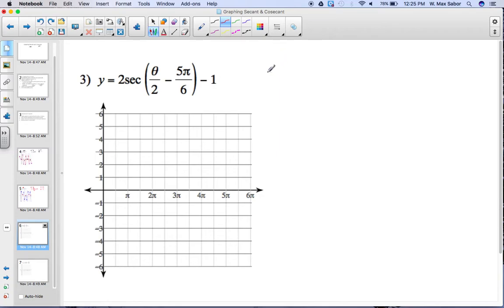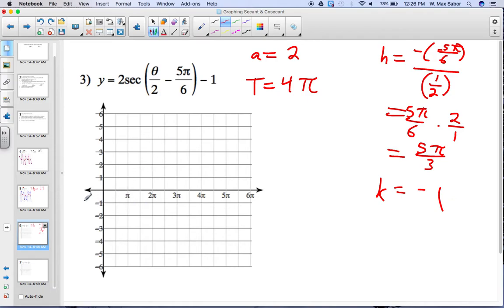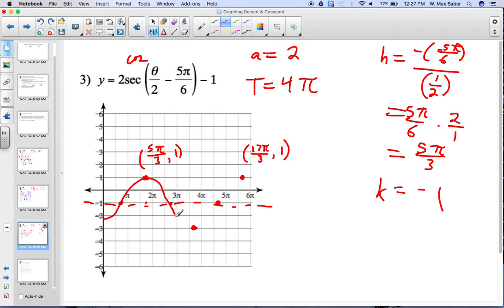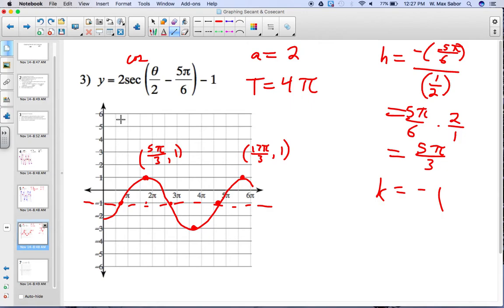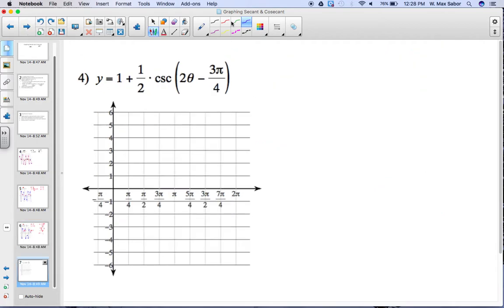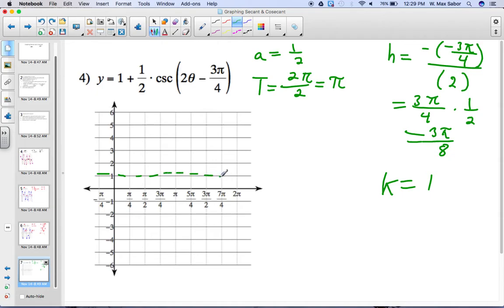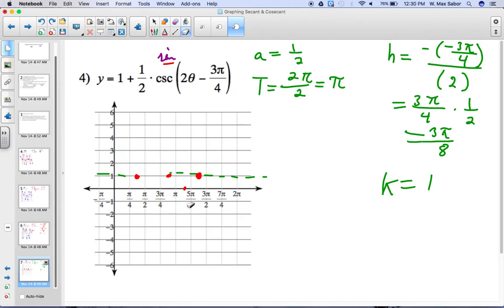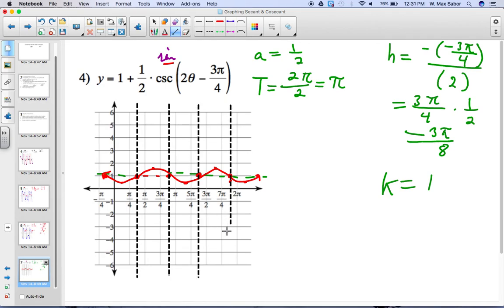P4.h (2/2) Graphing Secant & Cosecant with Phase Shift